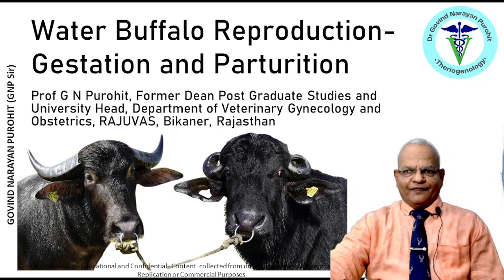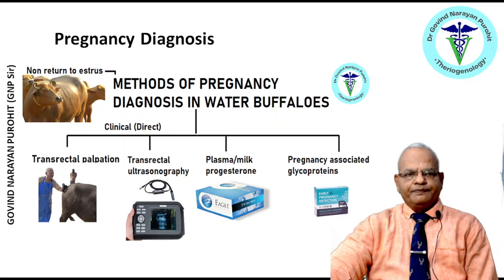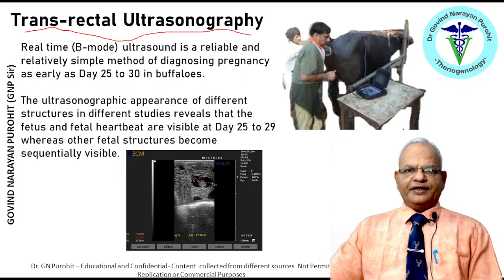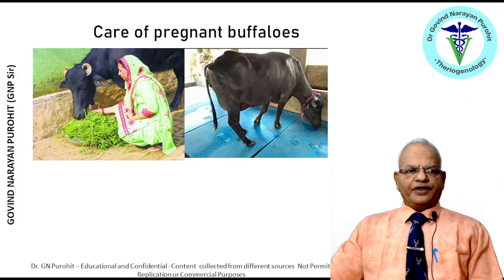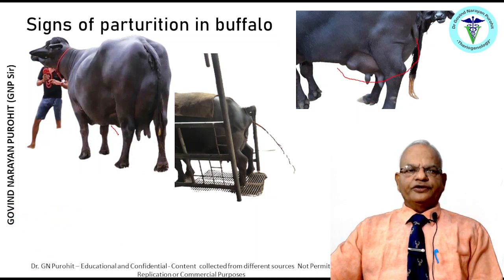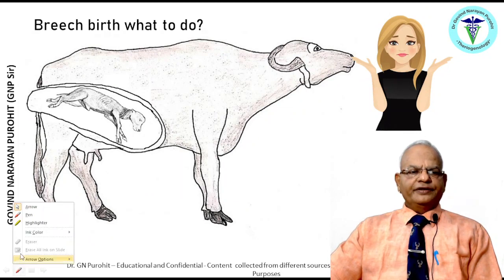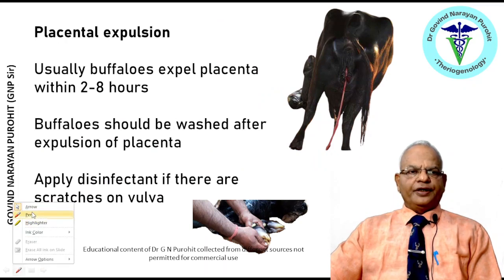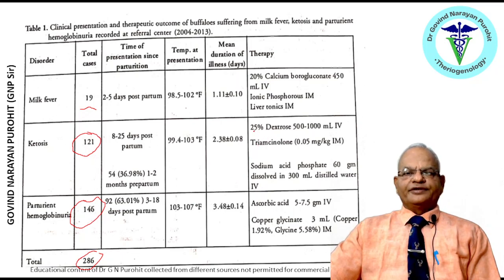Unlocking the Mystery of Buffalo Births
Learn about the Buffalo and what happens during their gestation and parturition! In this video, we'll share with you the mystery of Buffalo births, and explain everything you need to know about these majestic animals.

Buffalo births are a mystery to many, but with this video, you'll finally be able to understand everything that goes on during these special occasions. From the biology of the buffalo to the history of their births, this video will give you a deeper understanding of one of the world's most renowned animals!

Know much more about veterinary medicine on our GNP Sir Classes App.

1. Fertilization, maternal recognition of pregnancy and

4 Reproductive approaches under field conditions of

In the video tutorials at this channel Govind Narayan Purohit explain the various topics listed above.

Prof Govind Narayan Purohit (GNP sir) has more than 37 years of teaching research and extension in animal reproduction has more than 237 research publications and is the former Dean Post Graduate Studies, and University Head (Veterinary Gynecology and Obstetrics) Rajasthan University of Veterinary and Animal Sciences, Bikaner, Rajasthan, India. He is the Editor of Bubaline Theriogenology at the International Veterinary Information Service, New York, and Domestic Animal Obstetrics published by Lambert Academic Publishers Germany. This series of lecture videos covers nearly all aspects of reproduction useful for veterinary students, practitioners, and all those interested in animal reproduction

Topics of this video are
Follicle
wave theory
livestock breeding
buffalo
swamp
carabao
Tedong Bonga
Syncerus caffer
theriogenology
animal
reproduction
estrus
AI
embryo recovery
FSH
Progesterone
eCG
Folltropin-V
tutorial
lecture
eCG
Flushing
evaluation of embryos
androgens
luteinizing hormones
chorionic gonadotropin
veterinary science for IAS, UPSC, and RAS.
animal reproduction,
veterinarian,
female reproductive hormones
Veterinary Gynecology,
veterinary gynecology,
veterinary obstetrics,
reproduction in animals,
animal reproductive system,
domestic animals,
veterinary medicine
veterinary lectures
veterinary gynecology pdf books
veterinary gynecology pdf
veterinary gynecology notes

veterinary gynecology and obstetrics ppt
veterinary gynecology and obstetrics by Roberts pdf download
"veterinary gynecology ppt"
progesterone tablets
estrogen and progesterone
hormone
MCQs
Female reproductive anatomy
Cattle, buffalo, mare, Dog, Goats, Pigs
IAS, IFS, JRF, AIEEA. ICAR NET, CSIR NET, JRF, Pre PG, Pre-Ph.D
ARS, IFS.